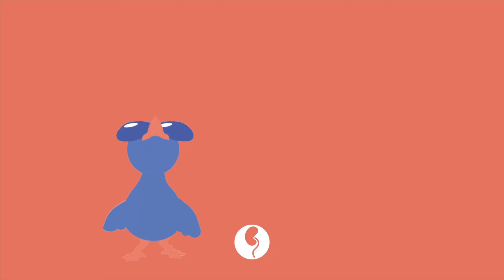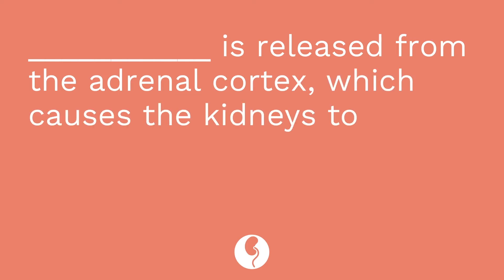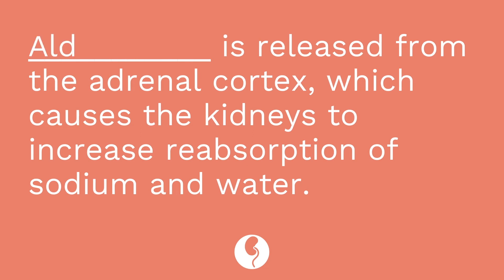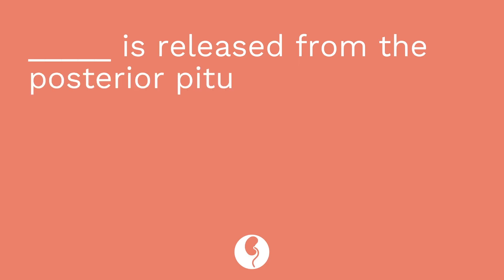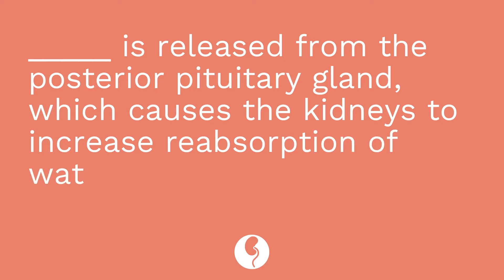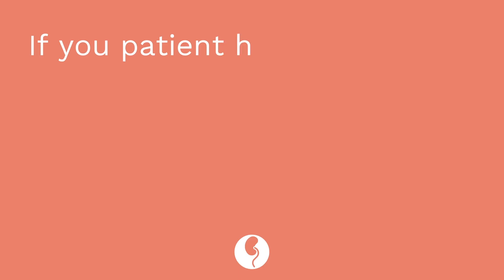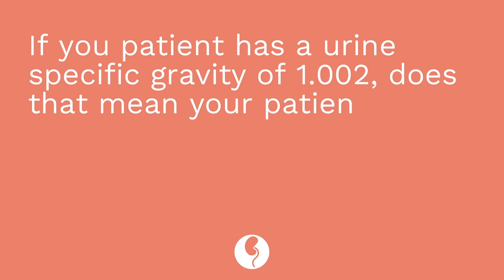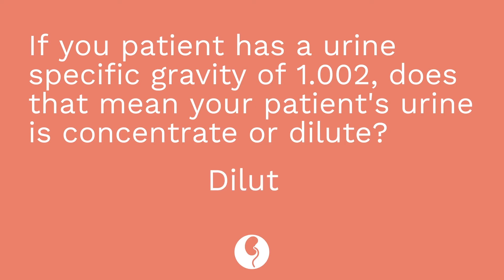RAAS, ADH, ANP/BNP, Renal System Labs - Medical-Surgical (Med-Surg) - Renal System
Key regulatory systems and hormones that impact the kidneys. The steps in the Renin Angiotensin Aldosterone System (RAAS). Antidiuretic hormone (ADH) and natriuretic hormones (ANP, BNP). She then talks about renal system labs, including expected findings with a urinalysis and key blood tests (creatinine and blood urea nitrogen) associated with the renal system.

Cathy Parkes BSN, RN, CWCN, PHN covers RAAS, ADH, ANP/BNP, Renal System Labs. The Medical-Surgical (Med-Surg) - Renal System video tutorial series is intended to help RN and PN nursing students study for your nursing school exams, including the ATI, HESI and NCLEX.

00:00 Intro
0:00 What to Expect
0:27 RAAS
2:03 ADH
2:36 ANP/BNP
3:14 Memory Trick
3:22 Renal System Labs
4:11 Blood Tests
4:55 Memory Trick
5:04 Quiz Time!
6:02 What’s Next?
6:19 Bloopers